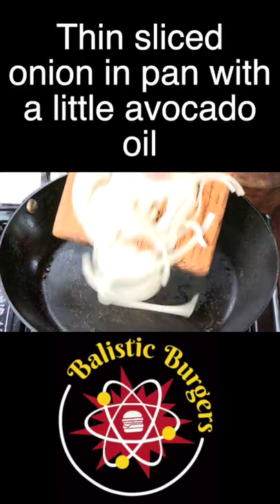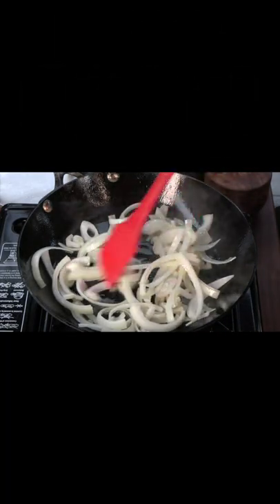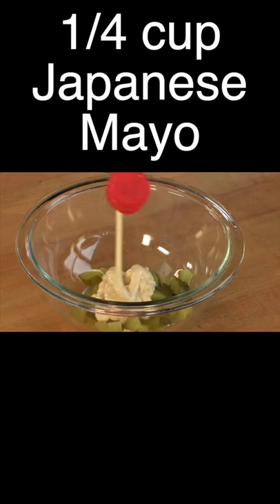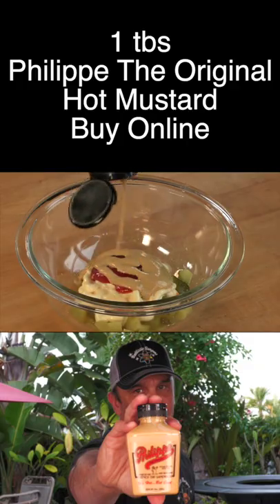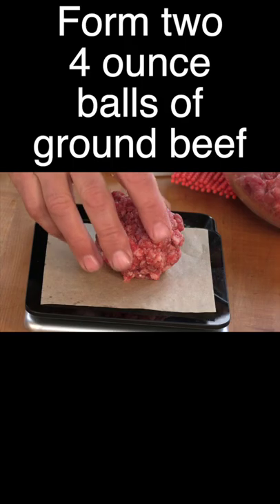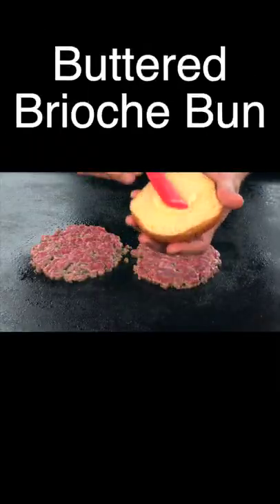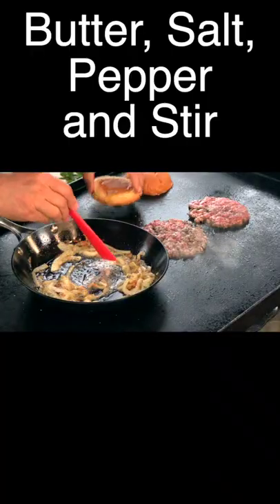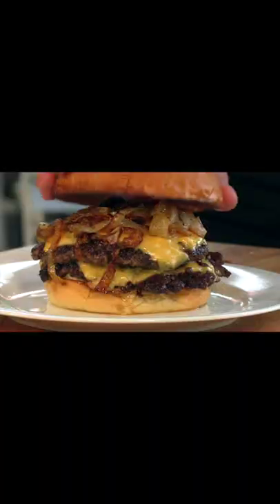The Best Cheeseburger? You Tell Me!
I recreated Sam The Cooking Guy's "Best Burger".  Here is what I learned.

samthecookingguy ballisticburgers sam's burger joint ballistic burgers ballistic burgers burger ballistic bbq